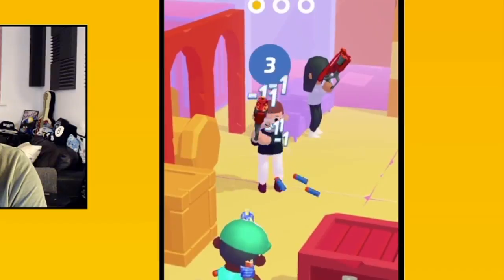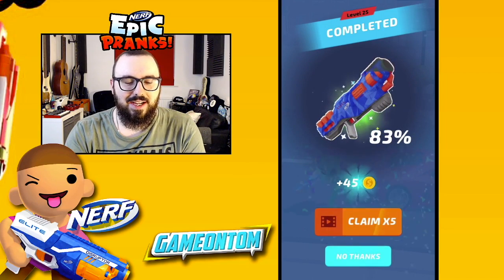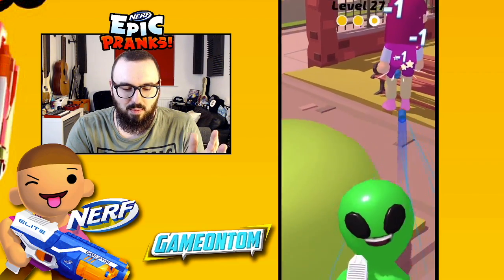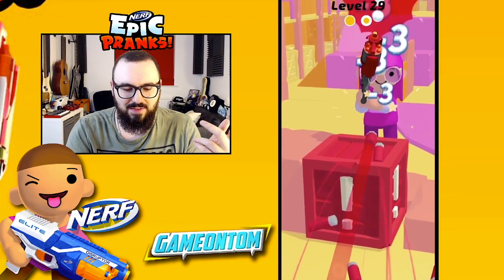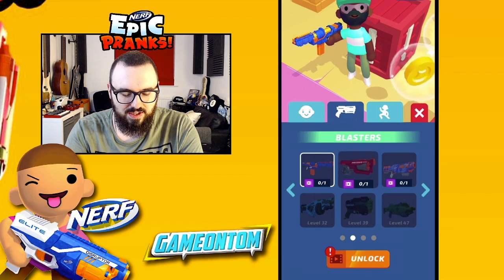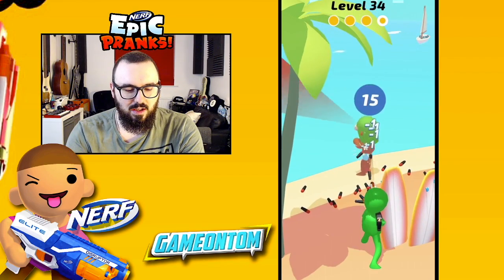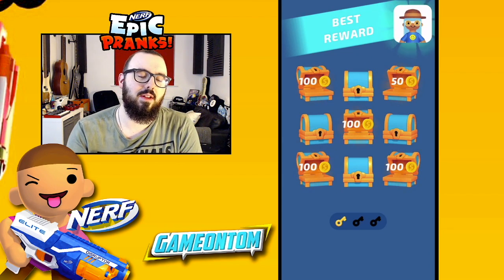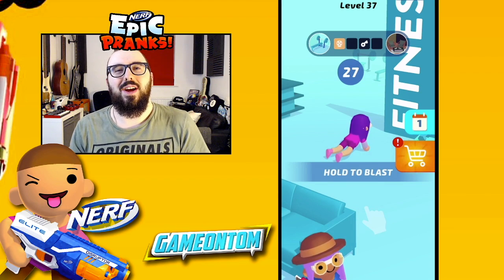Level 1 VS Level 999 - Nerf Epic Pranks!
Level 1 VS Level 999 Gameplay in Nerf Epic Pranks! SMASH LIKE!  Try Nerf Epic Pranks!

📽️ Need Youtube Banners or Logos - Get 20% of your First Fiverr Order

💎 NEED FREE GEMS & SKINS? Try Appkarma and Use Code ‘GameOnTom’ for 500 Free Points

★ Have You Recorded An EPIC ZOOBA MOMENT? Submit Here to get featured in my videos

Buying Fortnite V-Bucks? Use my Support-a-creator Code: GAMEONTOMYT